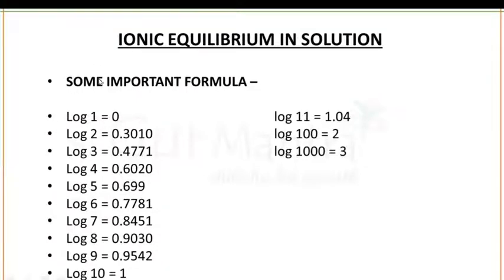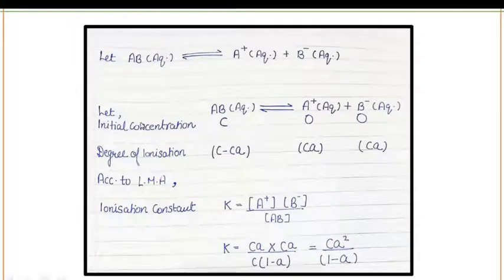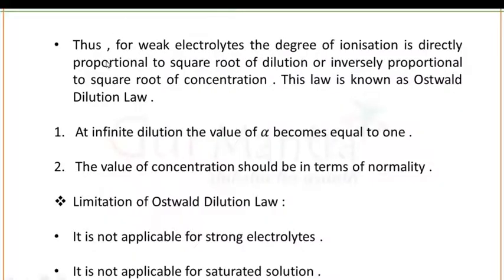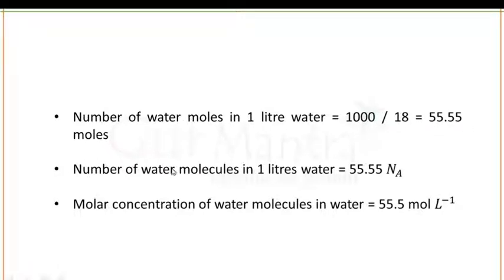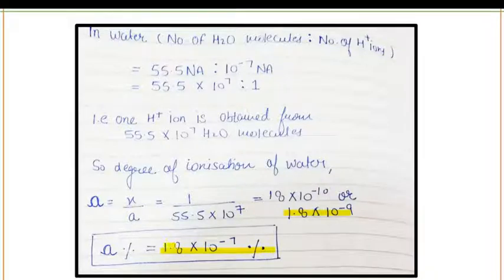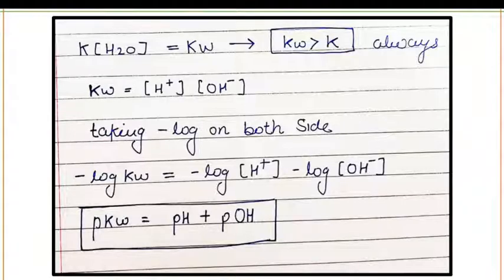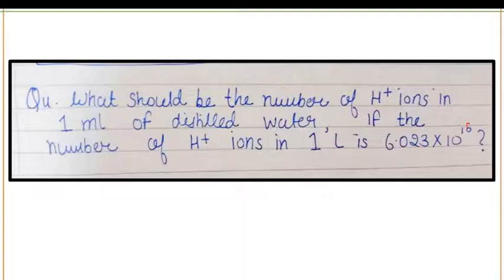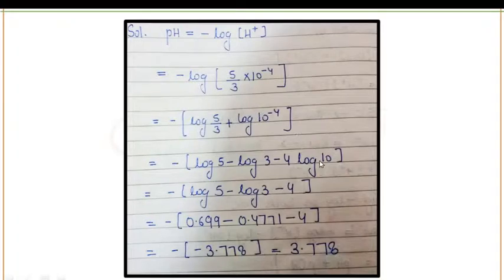Chemical Equilibrium (in English) | Part 5 | GATE XL Chemistry | GurMantra